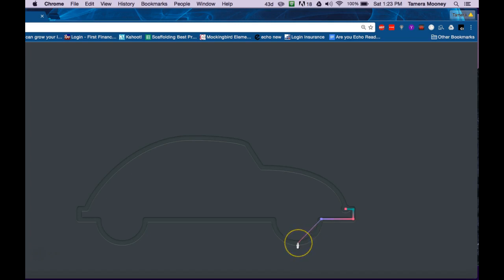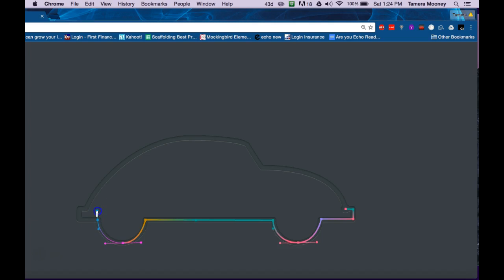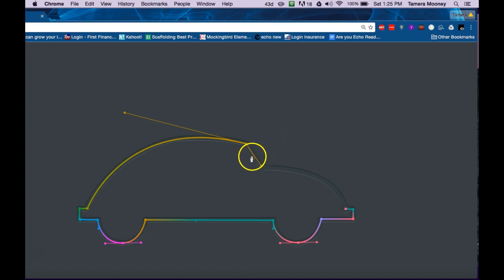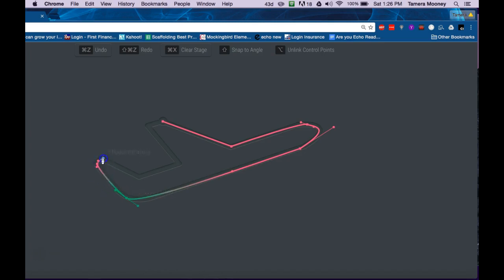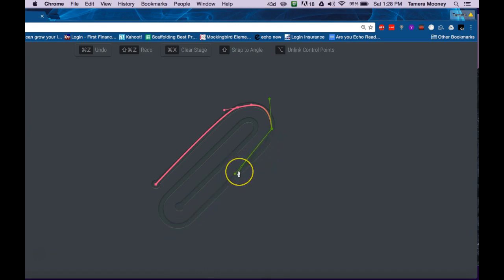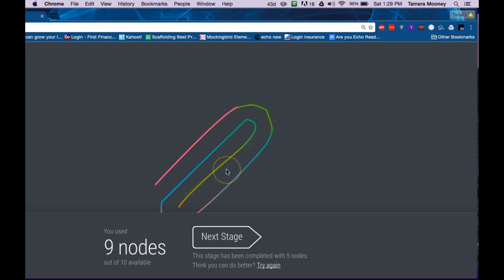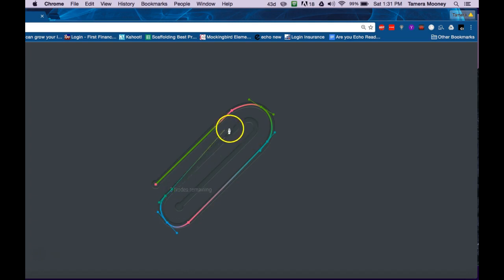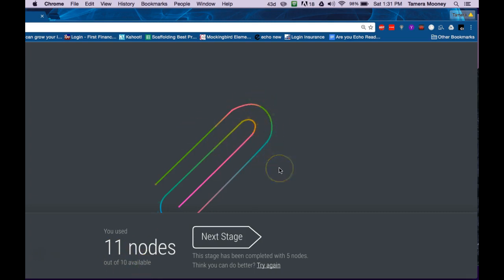How to do the Bezier Game part 2: car, plane, paper clip - NEW video available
credit: bezier.method